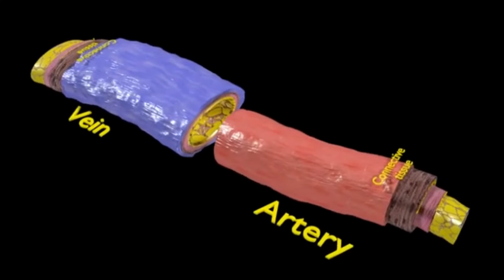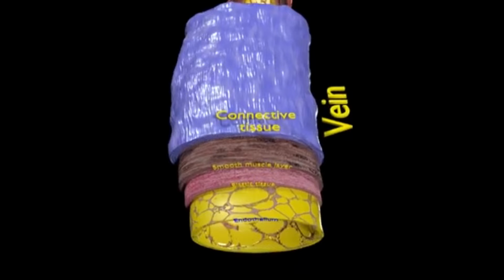vascular system - class 10 biology life processes differences arteries and veins - artery and vein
class 10 biology life processes difference between arteries and veins - difference artery and vein
write one structural difference between the composition of artery and veins
how to tell the difference between a vein and an artery
difference between artery and vein in tabular form